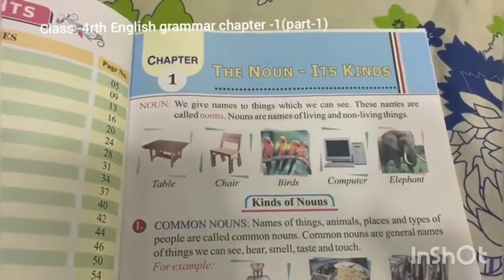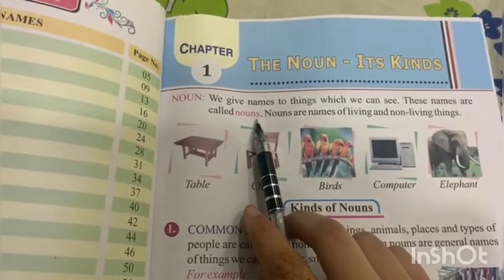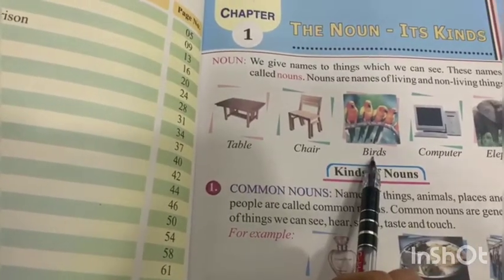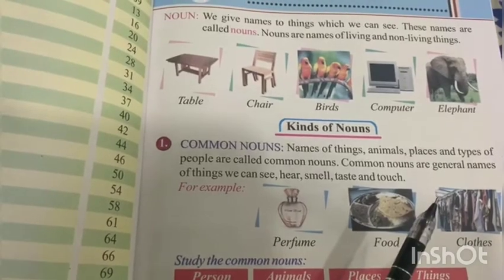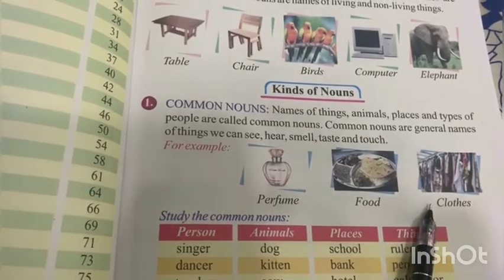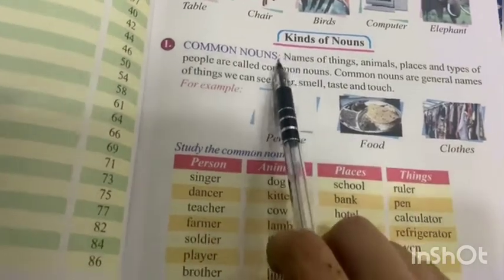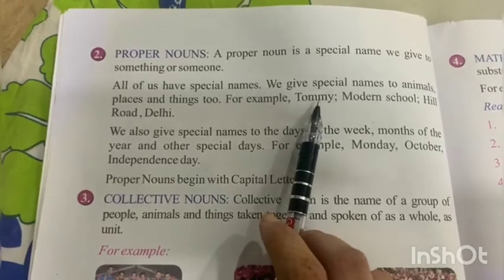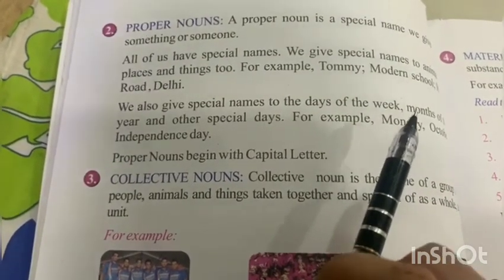Class-4rth English grammar chapter-1(part-1)